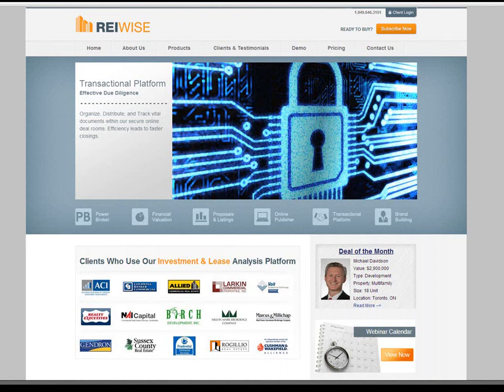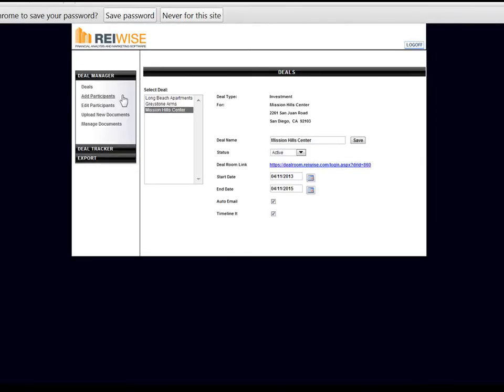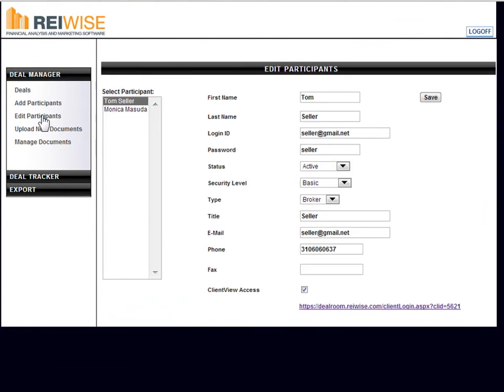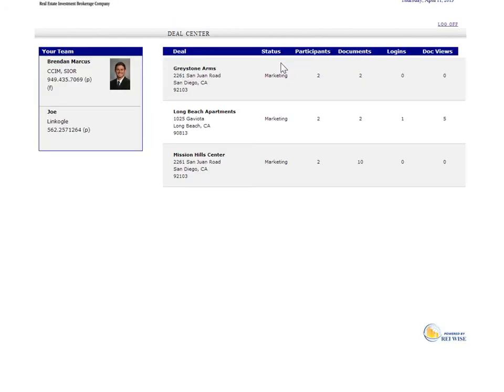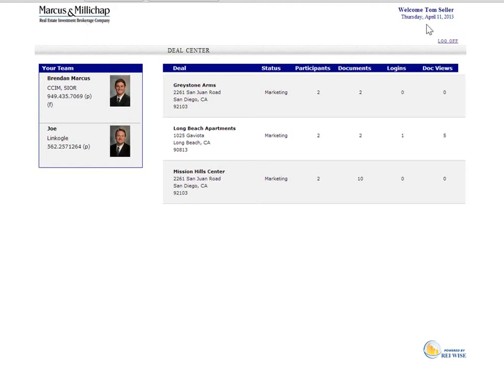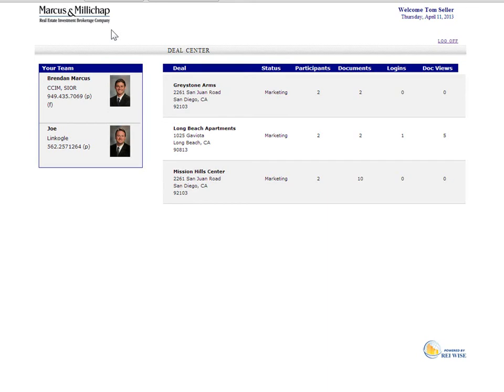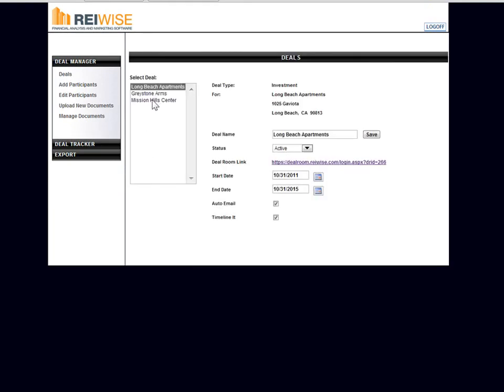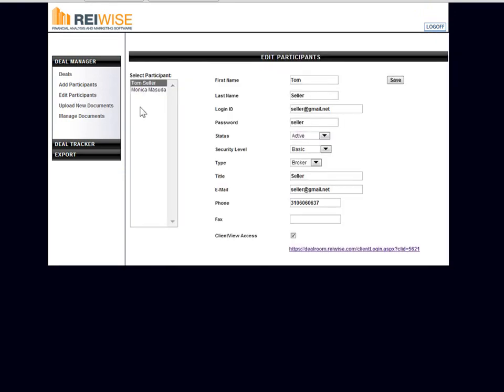PowerBroker Training: Virtual Deal Rooms How to Create a Client View